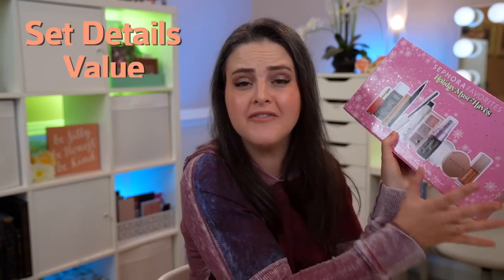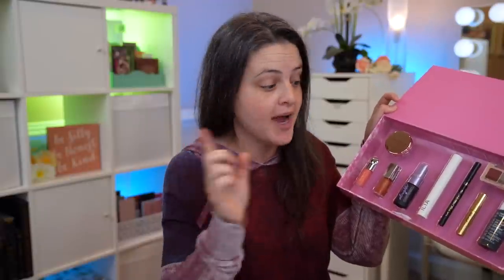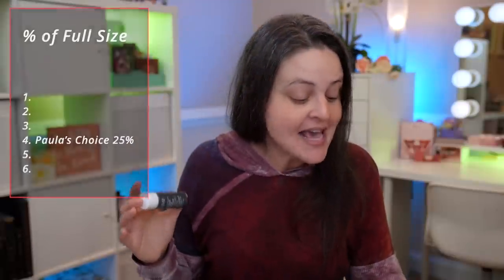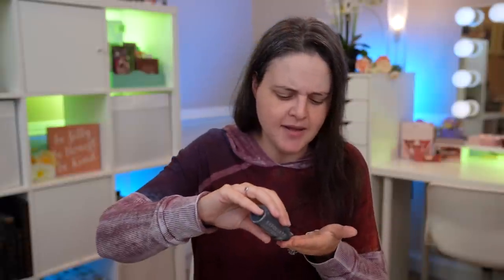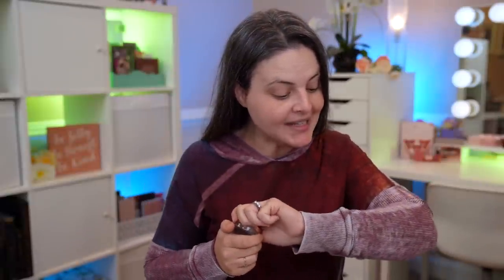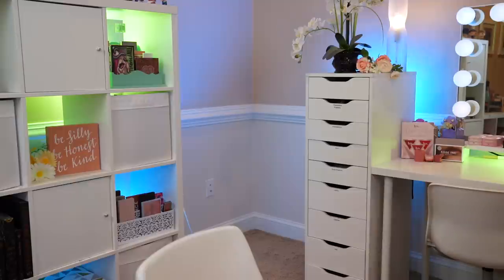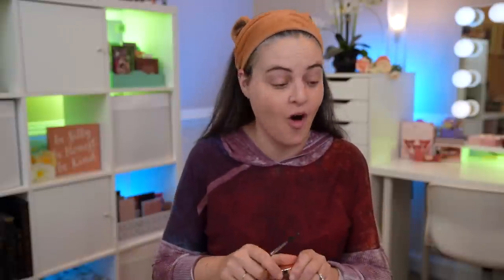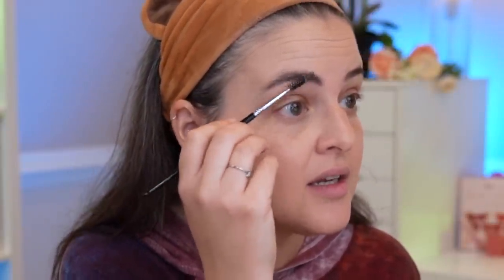Geeky Makeup Reviews: Sephora Favorites Holiday Must Haves Set 2022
Today we are diving deep, not only into the Sephora Favorites Holiday Must Haves Set, but also into the individual products by Urban Decay, Rare Beauty, Fenty Beauty, Anastasia Beverly Hills, Grande Cosmetics, Ilia, KVD Beauty, and Natasha Denona, Paula's Choice! We are talking ingredients, value, swatches, texture, scent, packaging, and so much more! Let's geek out together!

*Time Stamps*
0:00 Intro
1:30 Paula's Choice Skin Perfecting 2% BHA Liquid Exfoliant
6:29 Anastasia Beverly Hills Brow Freeze Extreme Hold Laminated-Look Sculpting Wax
11:04 Grande Cosmetics GrandeLASH - MD Lash Enhancing Serum
14:57 Natasha Denona Baby Retro Palette
19:53 KVD Beauty Tattoo Liner Vegan Waterproof Liquid Eyeliner
23:18 ILIA Limitless Lash Lengthening Clean Mascara
26:45 Rare Beauty Soft Pinch Liquid Blush
31:43 Fenty Beauty by Rihanna Gloss Bomb Universal Lip Luminizer
33:42 Urban Decay All Nighter Long-Lasting Makeup Setting Spray
37:08 Final Thoughts: Is it Worth it?

Anastasia Beverly HillsBrow Freeze® Extreme Hold Laminated-Look Sculpting Wax

Curious about my current favorite skincare and makeup products? I've got a bunch for you all in one place!

Music used in my videos:

Save $5 at ColourPop with code JENLUV
Save 10% at Alter Ego with code JENLUVS